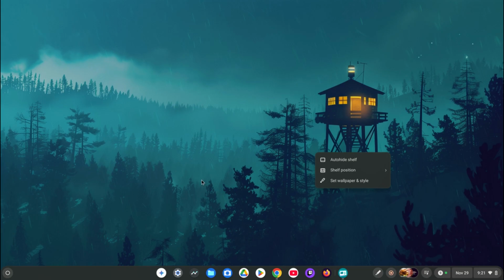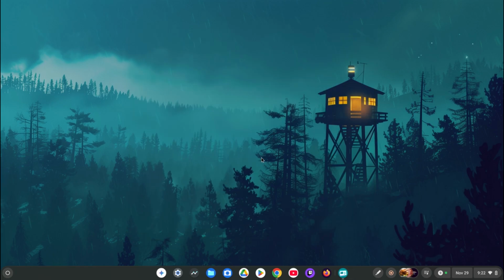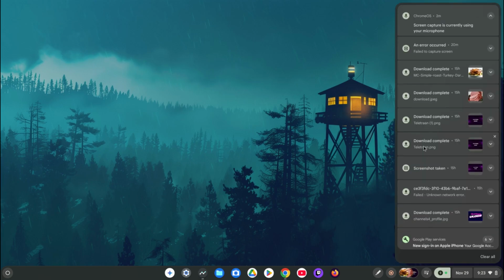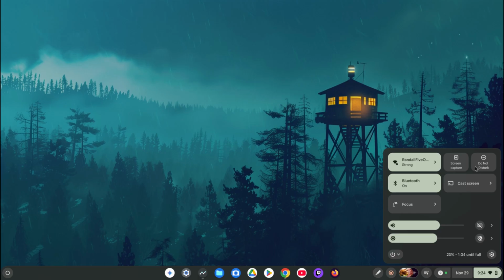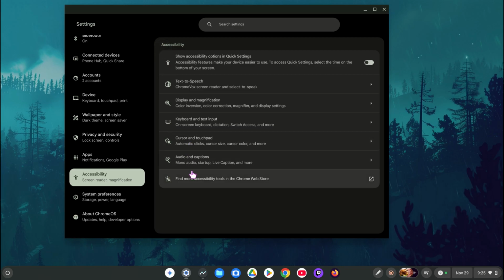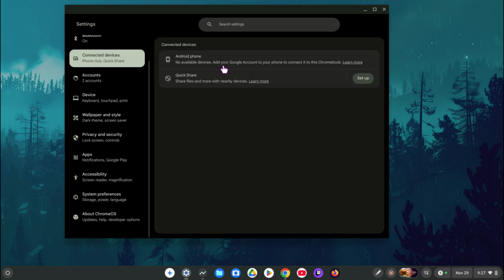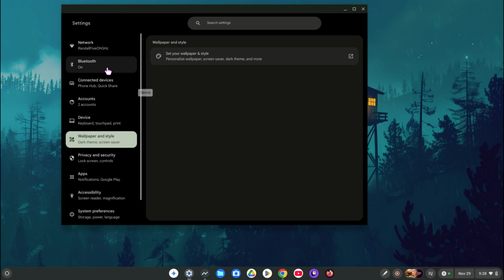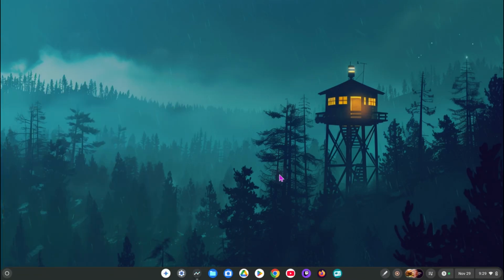How to customize a ChromeOS desktop